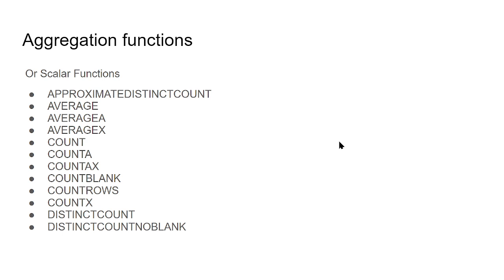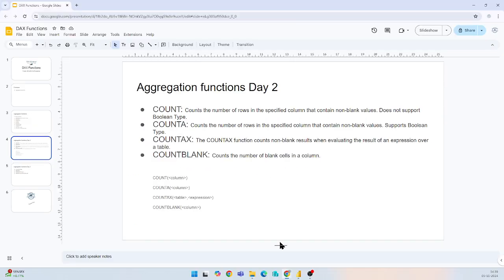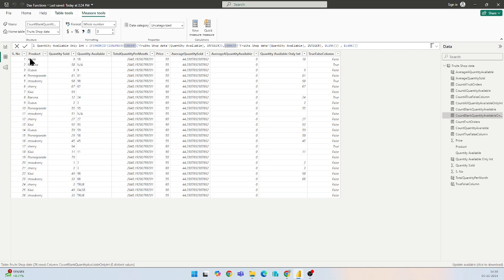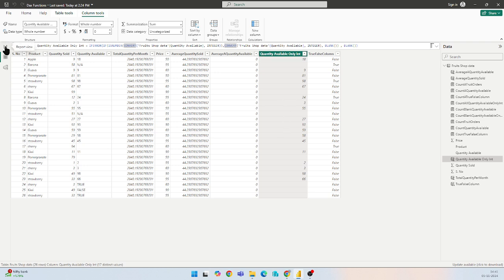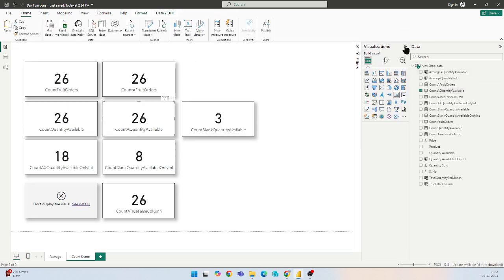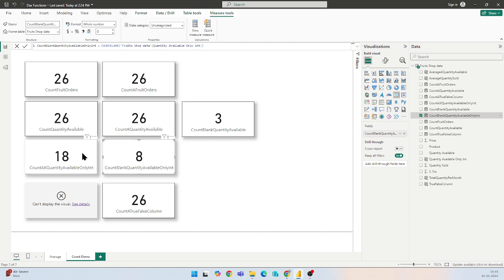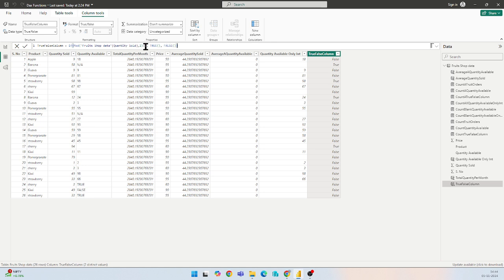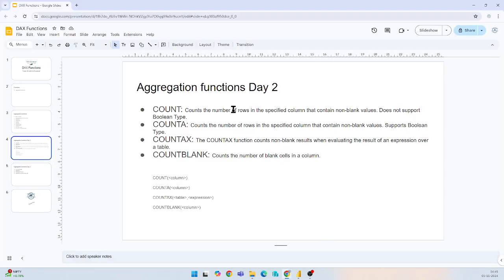Power BI Dax Function 2 Count, CountA, CountAX and CountBlank